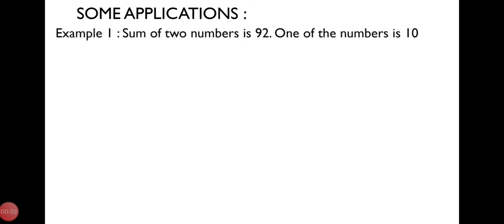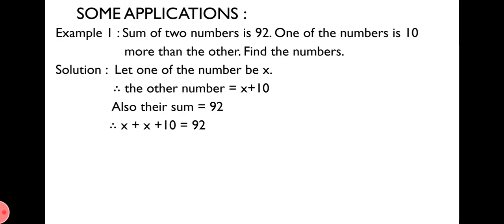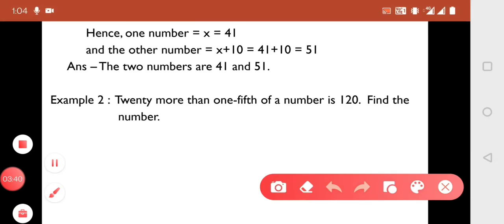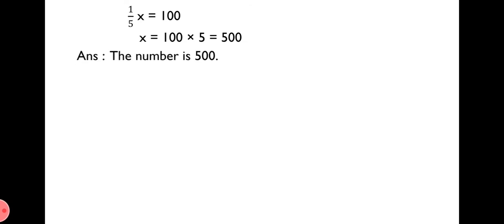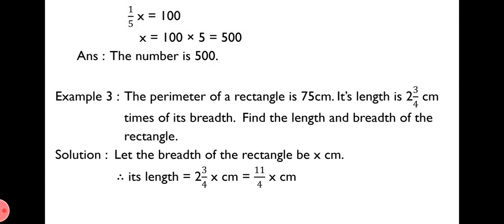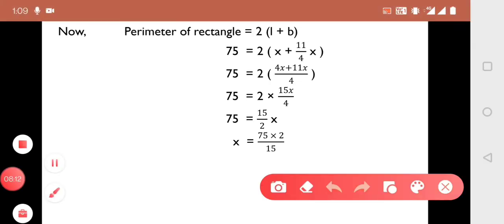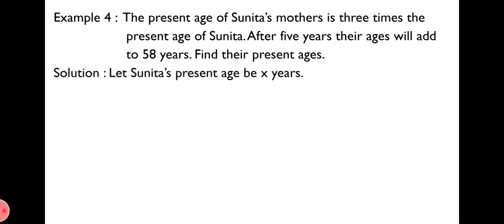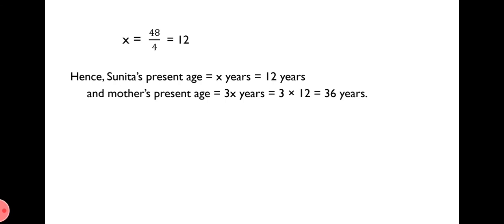Class-VIII Mathematics Chapter-1 Linear Equations In One Variable Part-2 5th May 2021